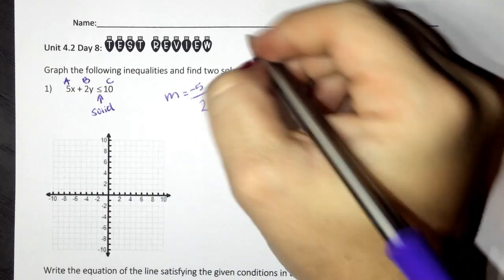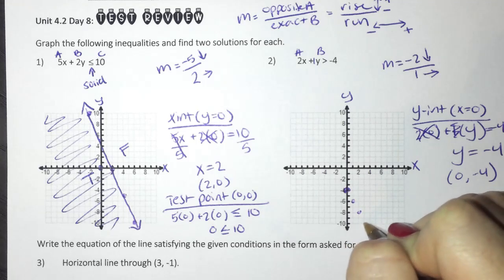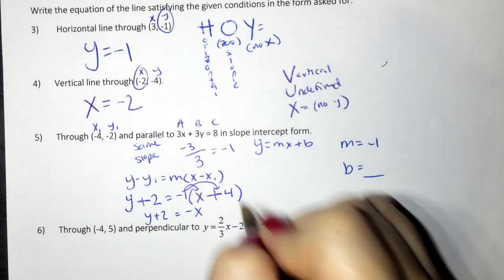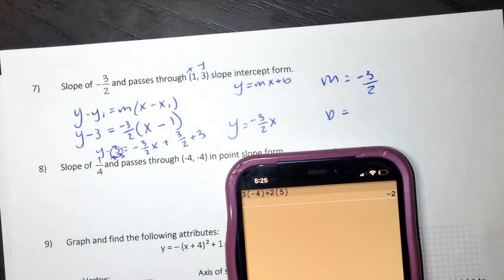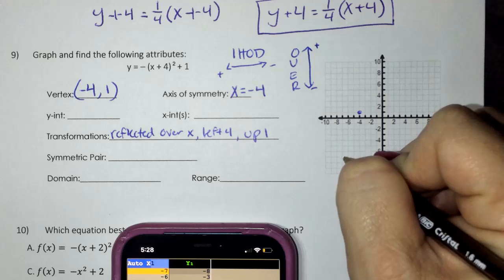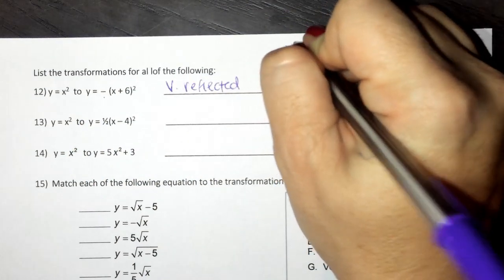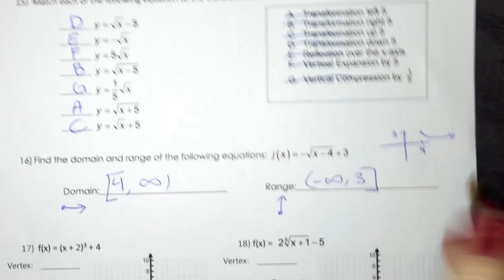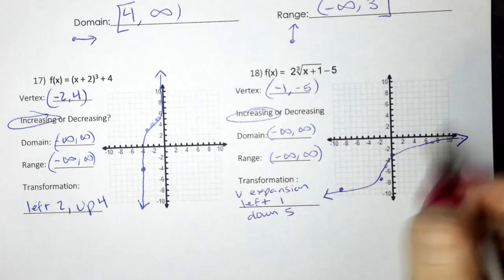AA - Unit 4.2 Day 8 TEST REVIEW